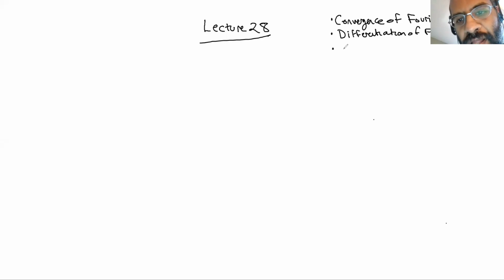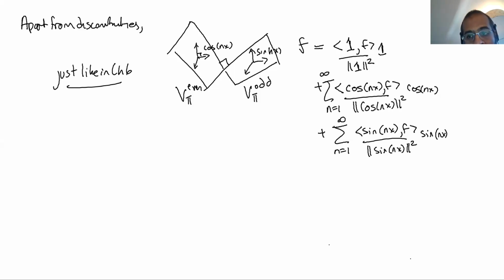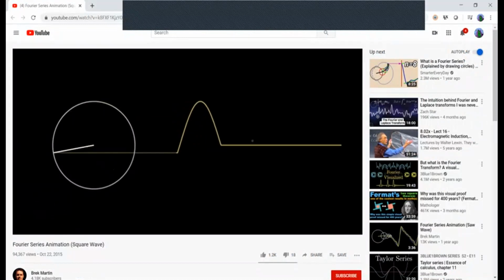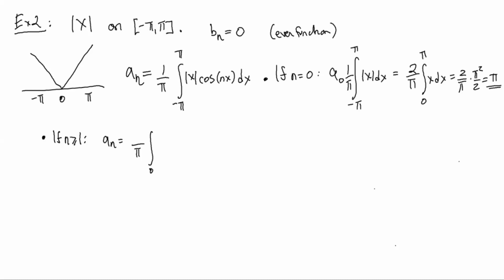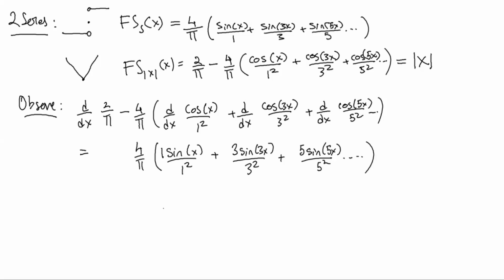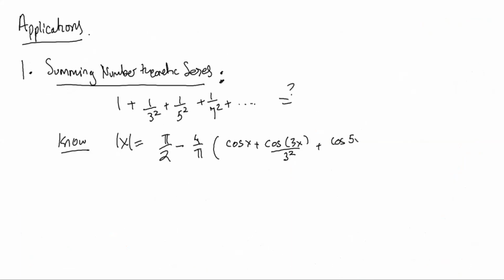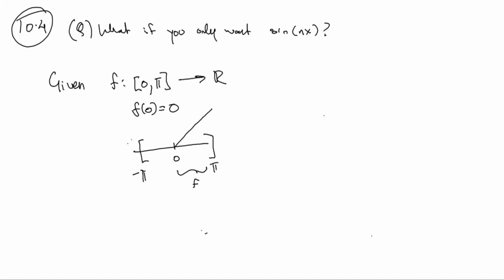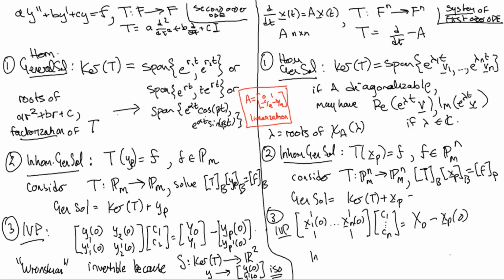Math 54-002 Lecture 28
Differentiation of Fourier Series, Applications, DE Review